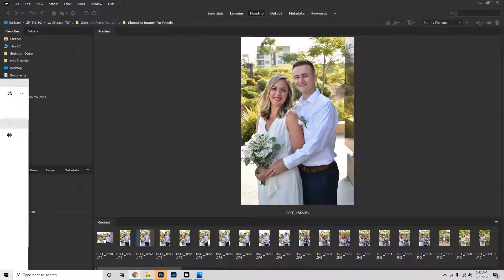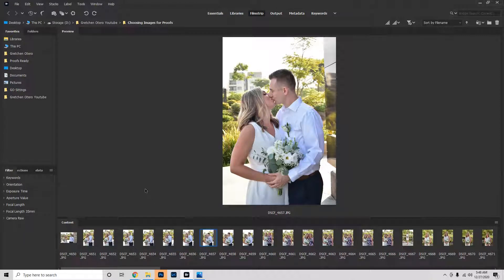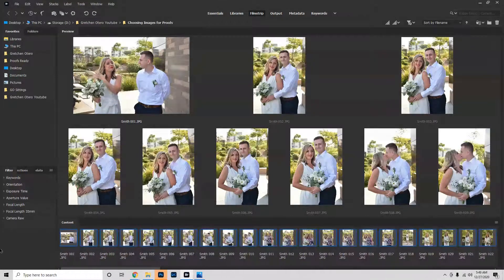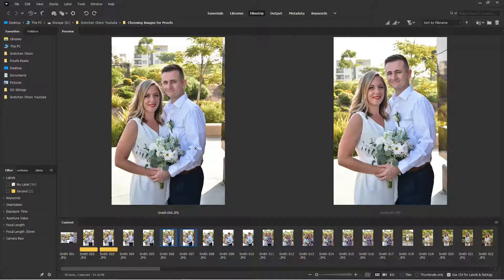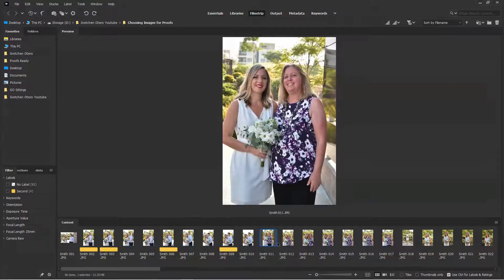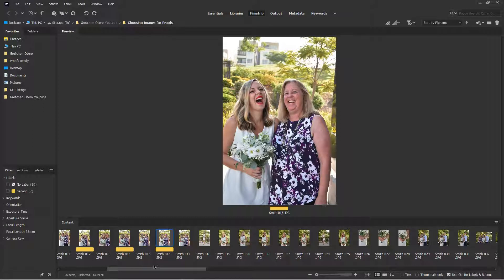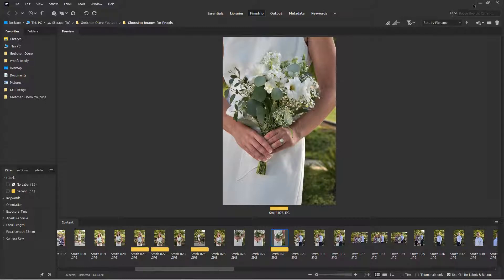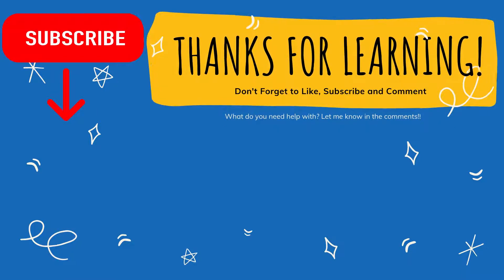Workflow Part 1 - Quickly Choosing Images in Bridge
Hi Friends! Today we are going to quickly learn the basics of Adobe Bridge. If you're a photographer you'll benefit from utilizing this digital asset manager and my tips and tricks will improve your workflow and make you comfortable working in Bridge. This is a brief overview that will help you jump into Bridge today!

📺If you'd like to set up your photoshop 2021 workspace to look like mine check out this video

📨Do you need a copy of my Actions and Tool Presets? They are free to viewers!